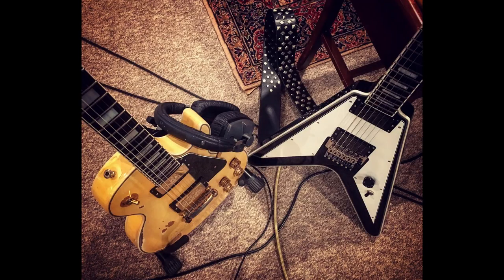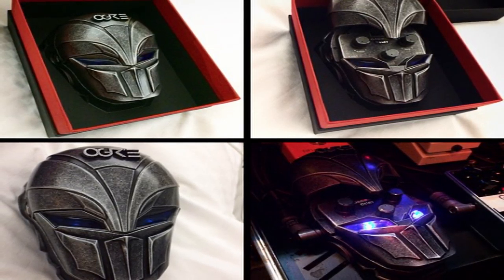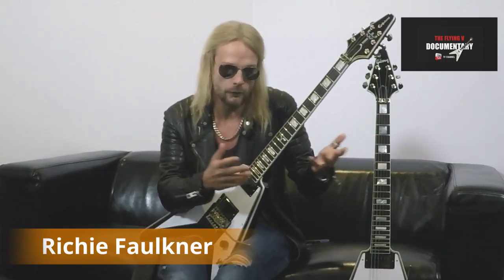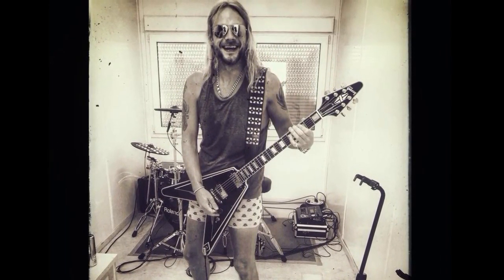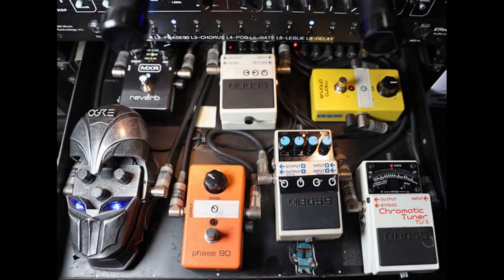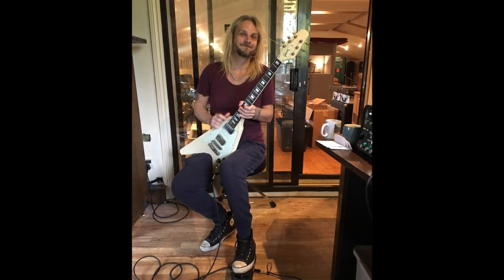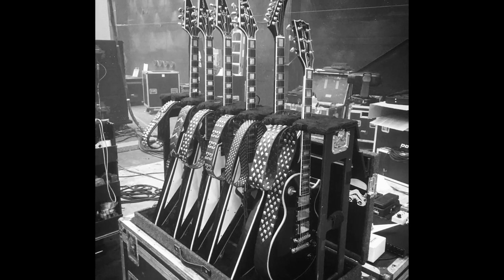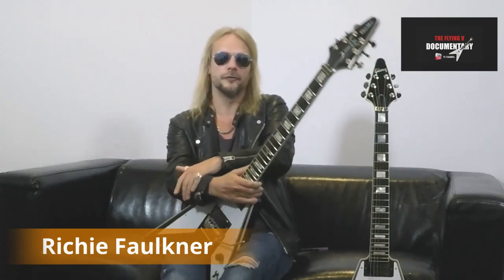Richie Faulkner part 1